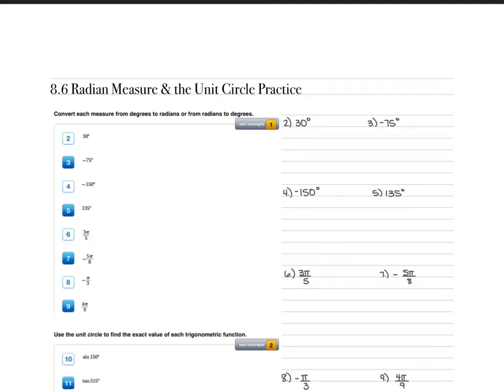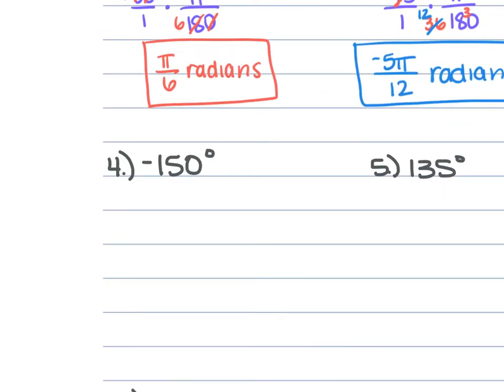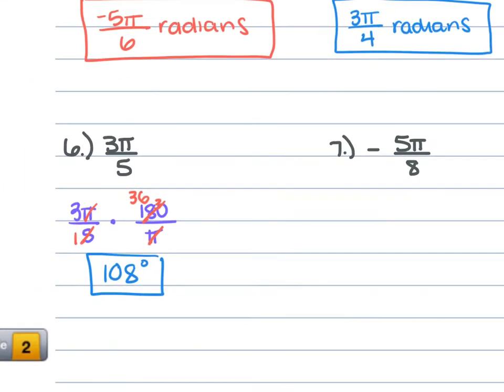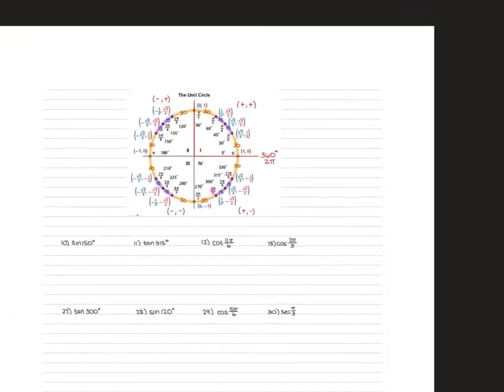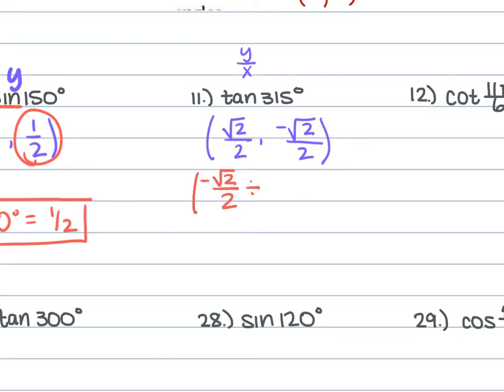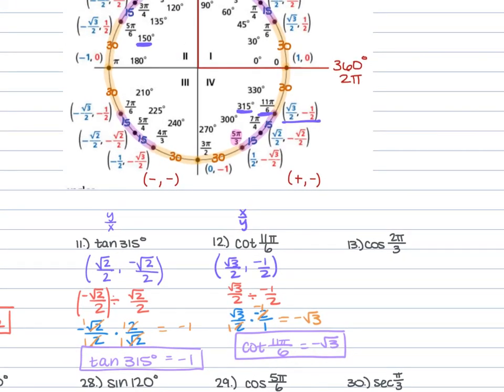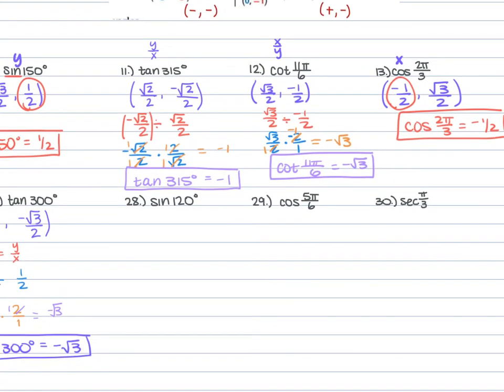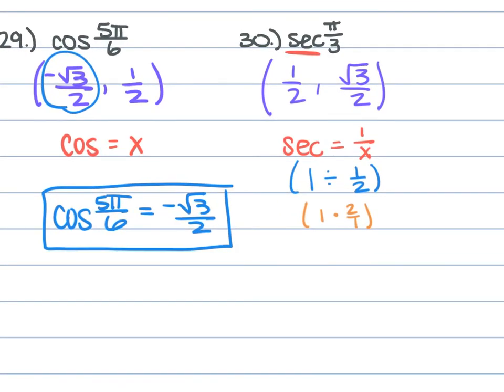8.6 Radian Measure & the Unit Cirlce Practice Solutions